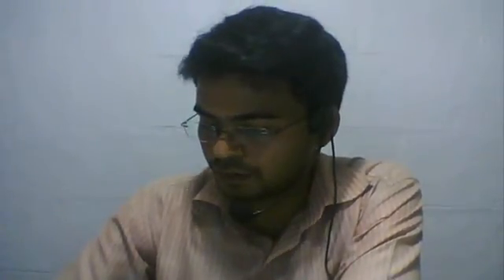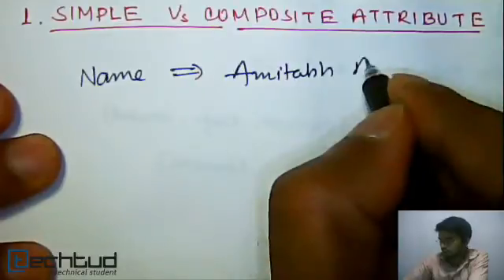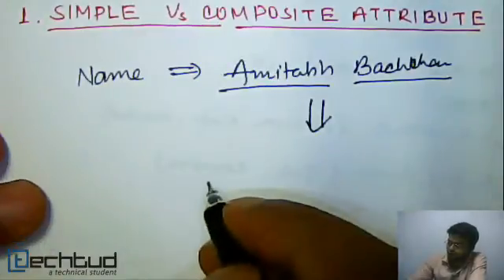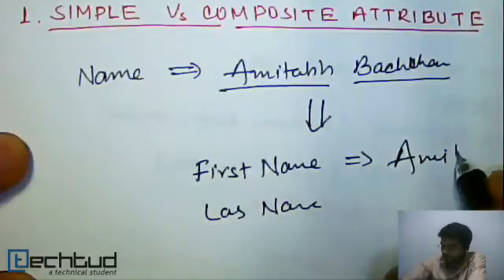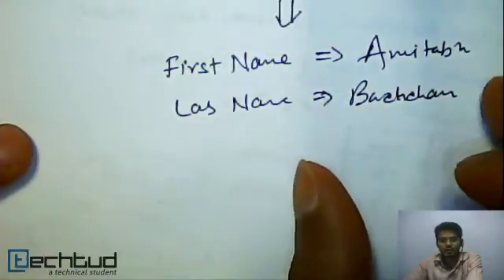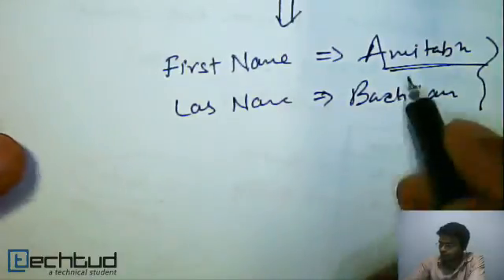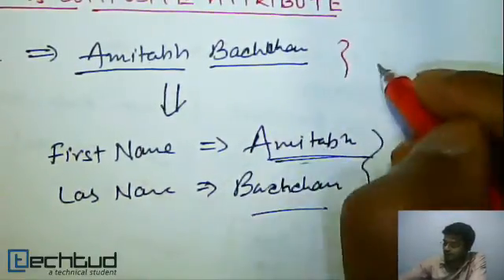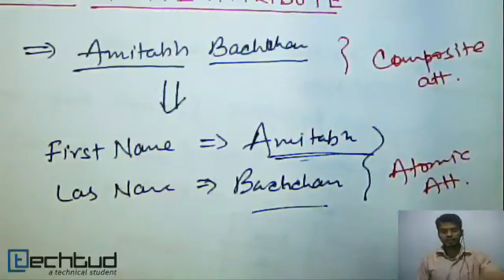Simple & Composite Attributes | Database Management System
This lecture discusses about Simple and Composite Attributes in a relation. To ask your doubts on this topic and much more, click on this Direct